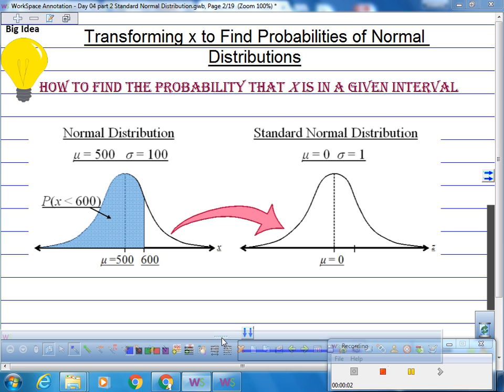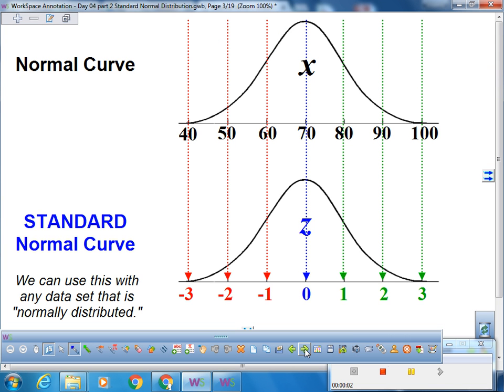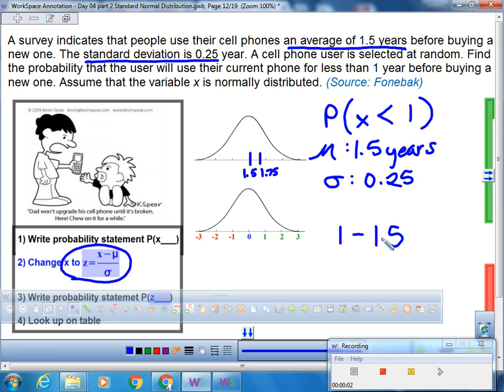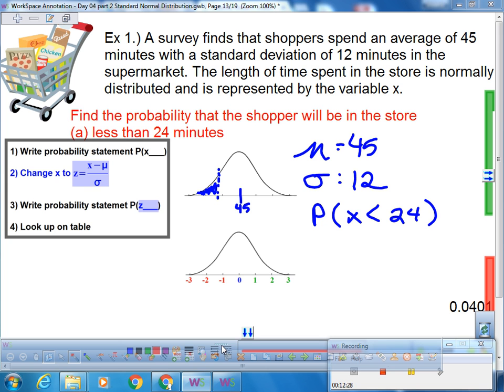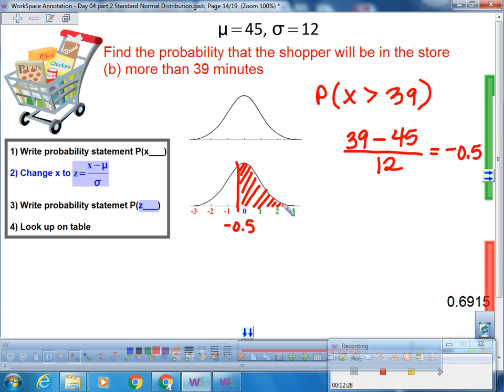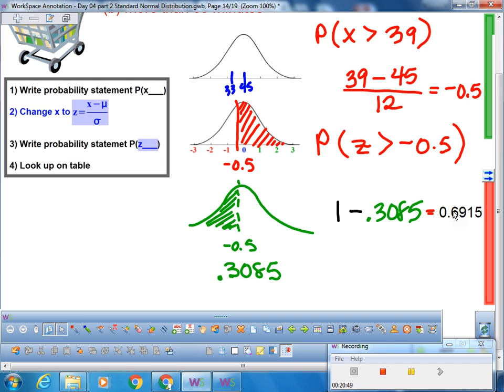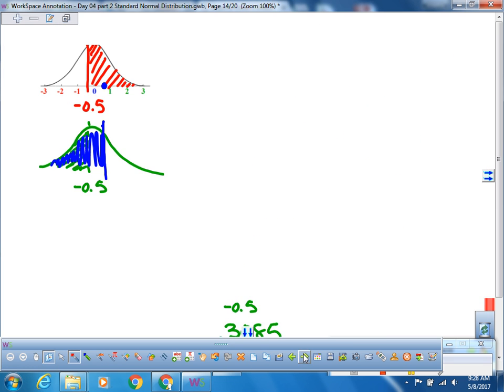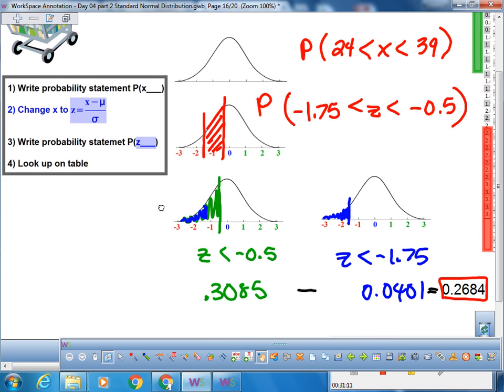z scores Part 2